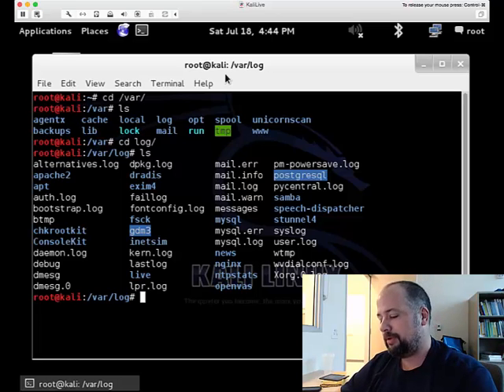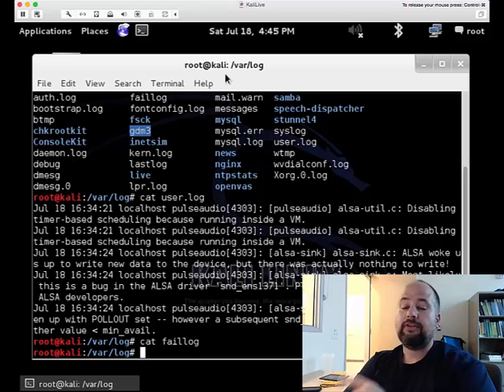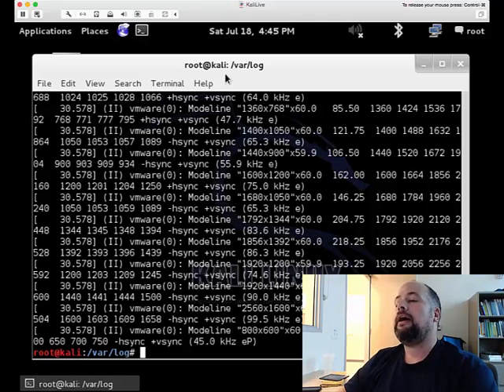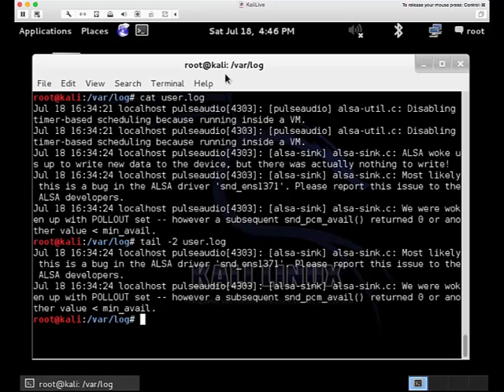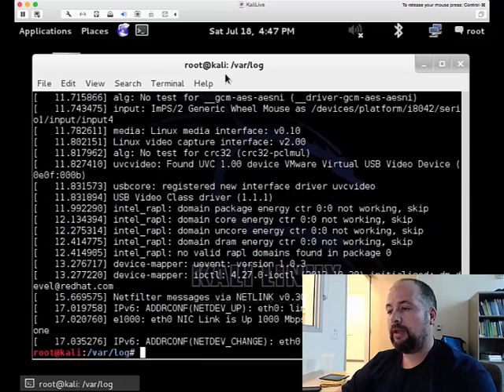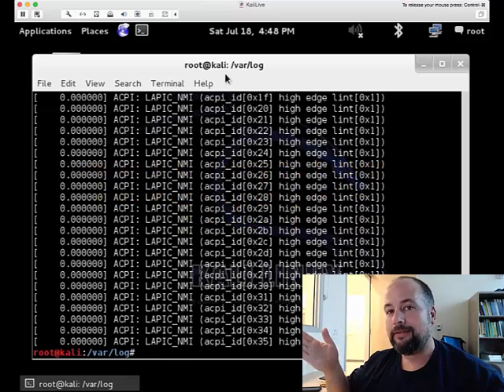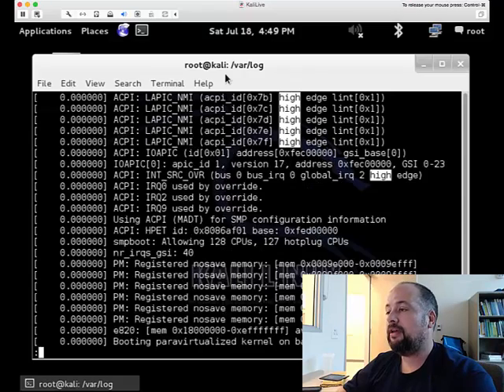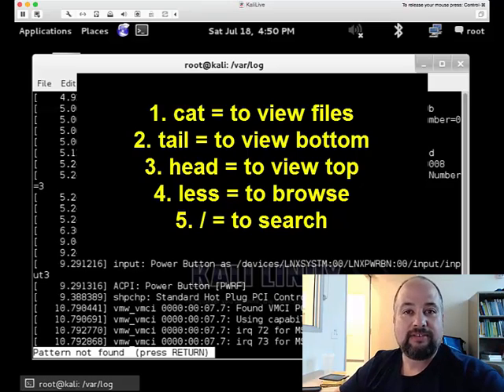Big Bad Linux Bootcamp 5: Viewing Files